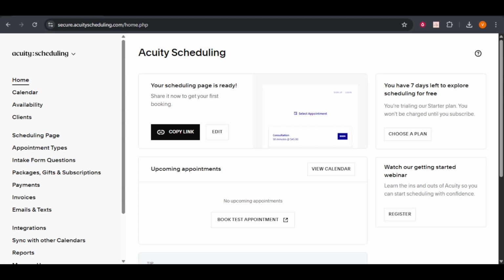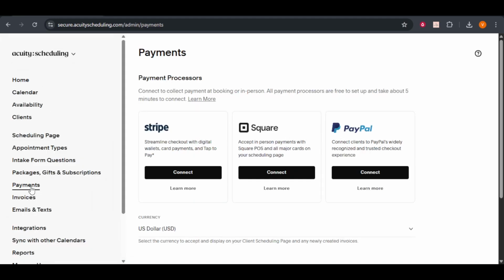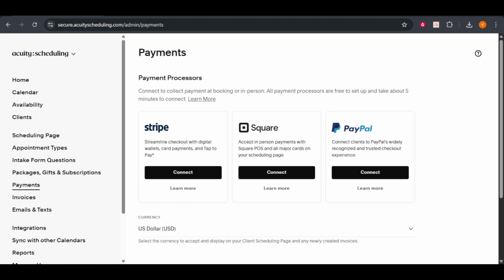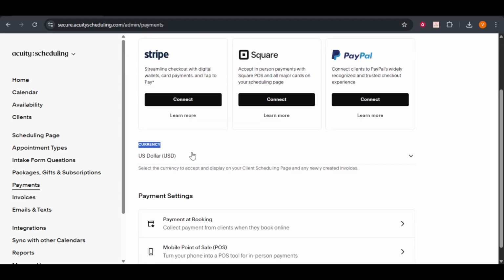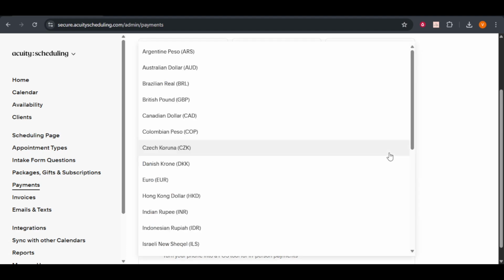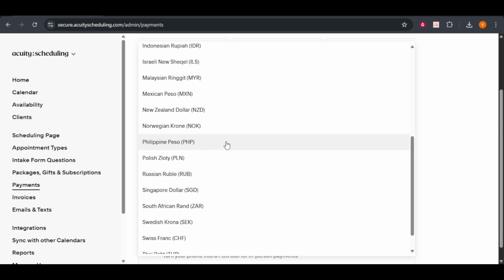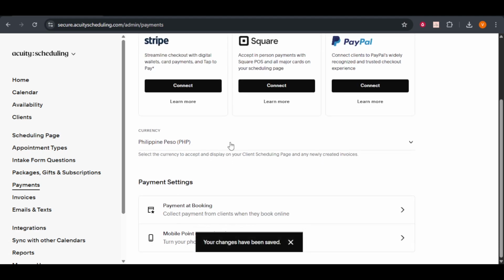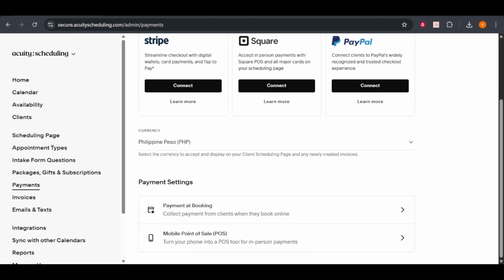How to Change Currency in Acuity Scheduling (Simple Tutorial)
In this video, we'll walk you through the simple steps to change the currency settings in Acuity Scheduling, ensuring your clients see the correct pricing information in their local currency. Whether you're managing a global client base or just adjusting your own settings, understanding how to navigate Acuity's currency options is essential for effective scheduling.

By the end of this tutorial, you'll gain the skills needed to customize your currency settings seamlessly. Make sure to follow along and implement these changes in your Acuity account. Watch till the end to become adept at managing your scheduling preferences!